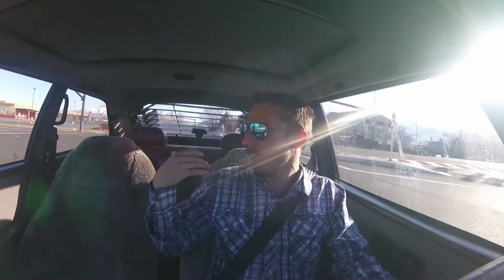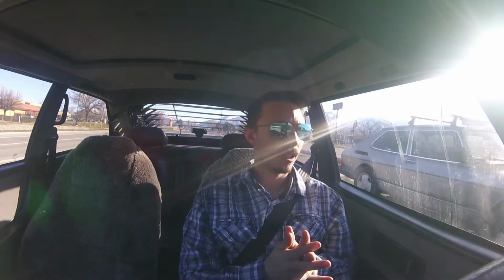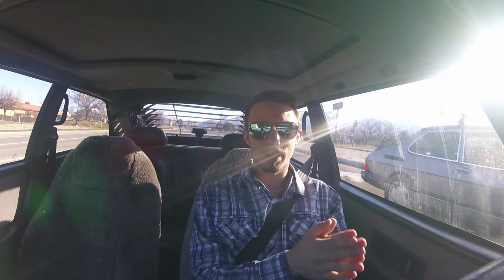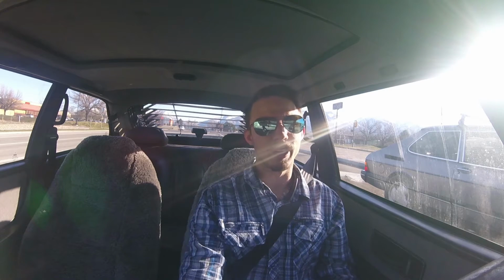I got to drive a Fiat 124 Abarth!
I was lucky enough on Saturday to be allowed to drive the new 2017 Fiat 124 Abarth and It was sick! These are my thoughts